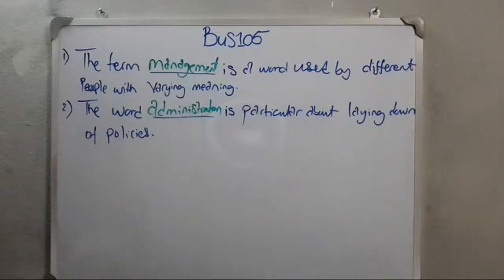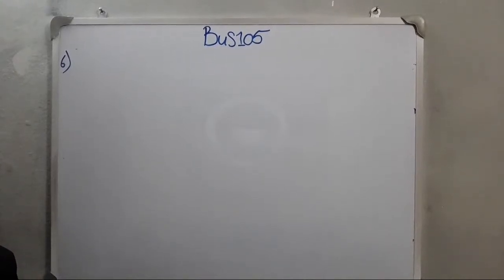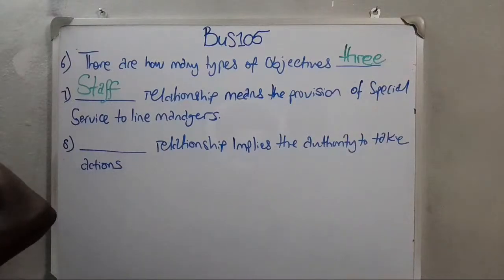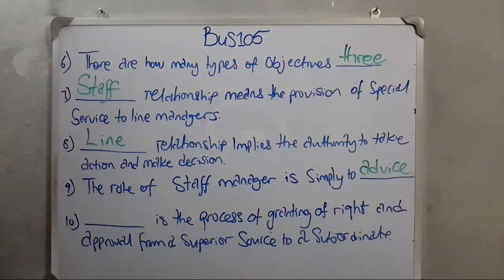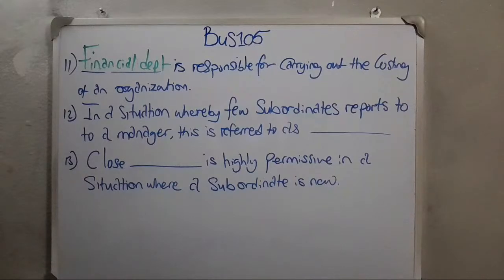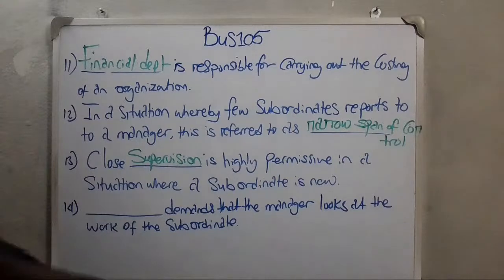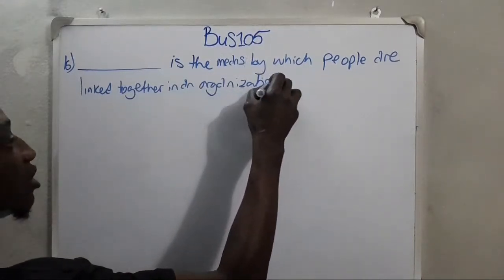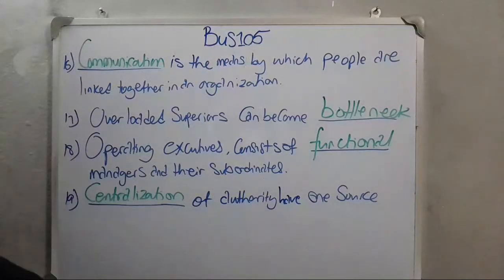BUS105 | Revision | Series 002